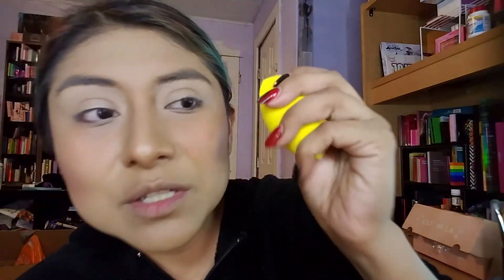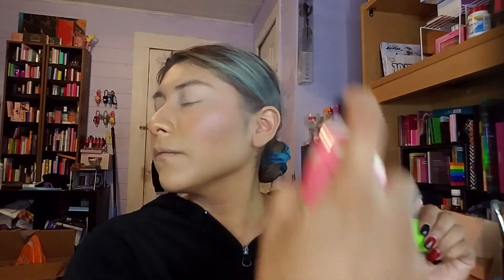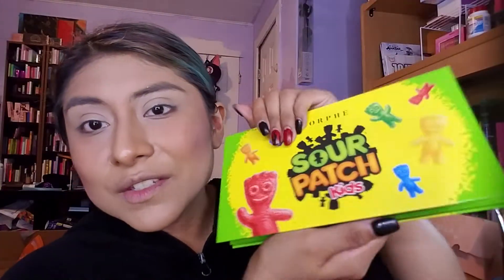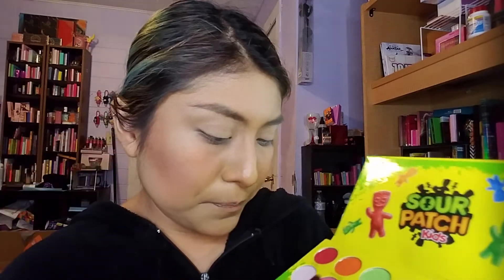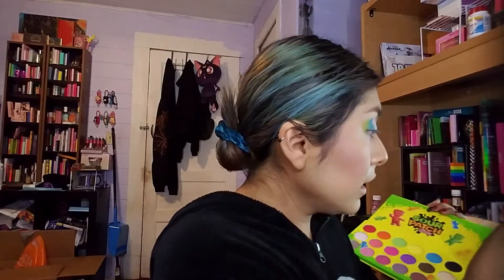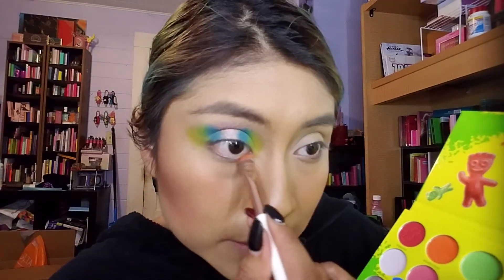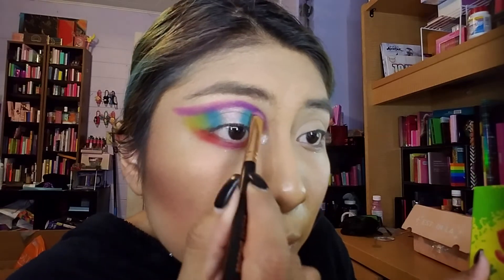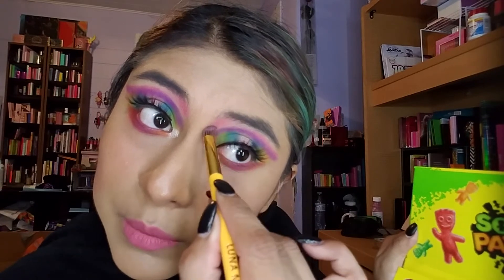Morphe X Sour Patch Kids Palette Review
A big punch of color!